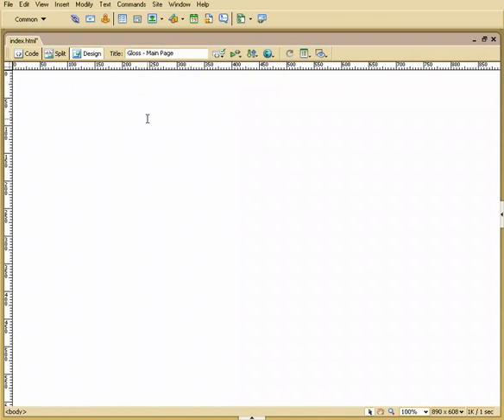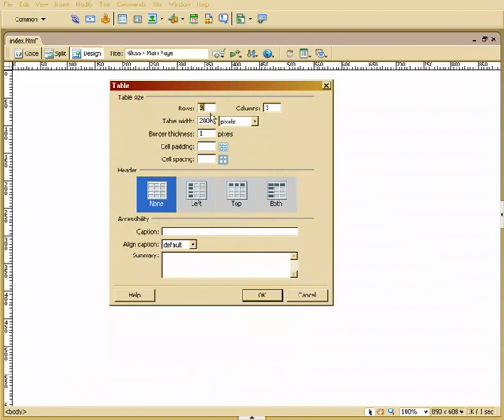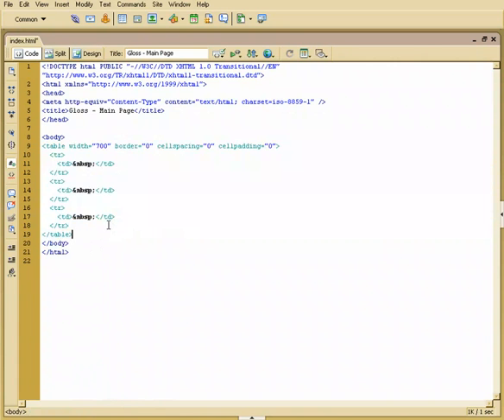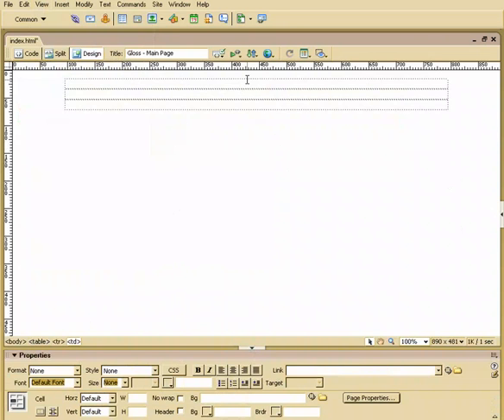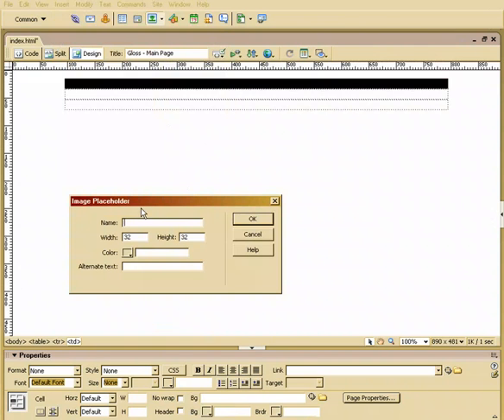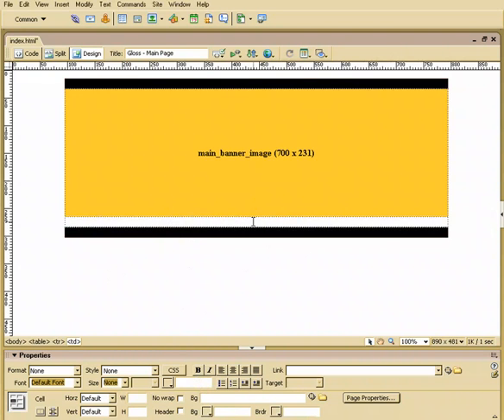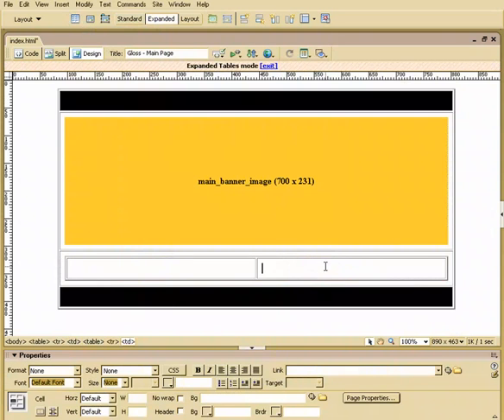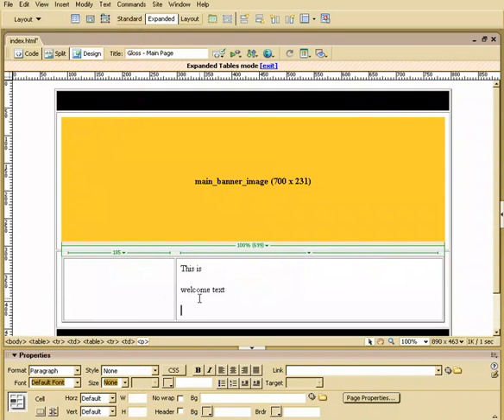Learn Dreamweaver Video Courses and Tutorials Lesson 5